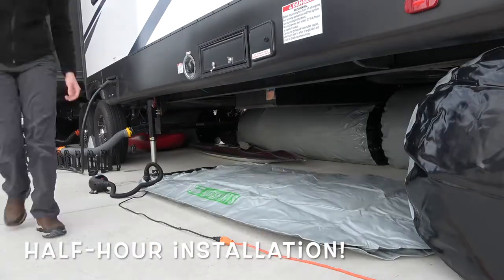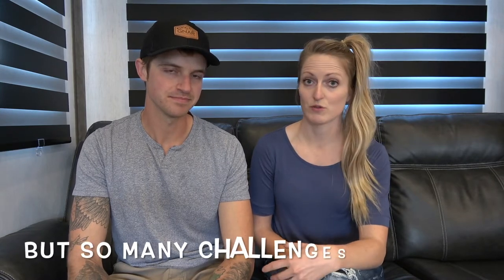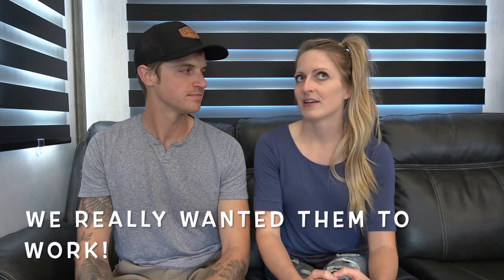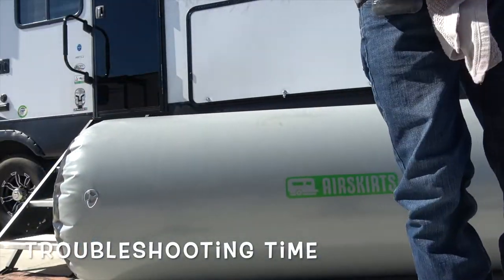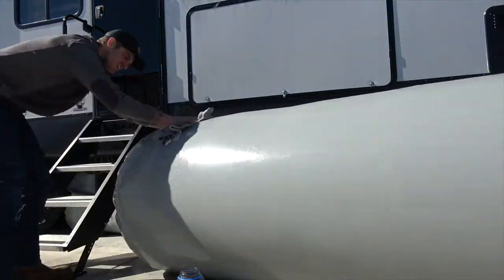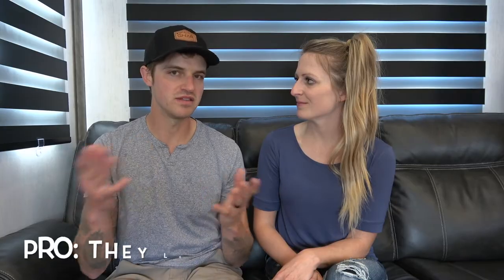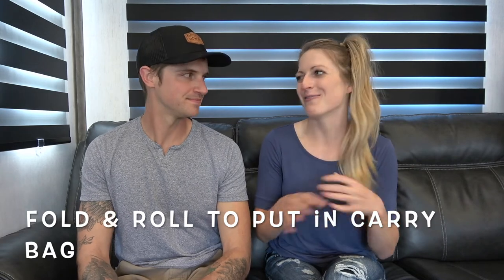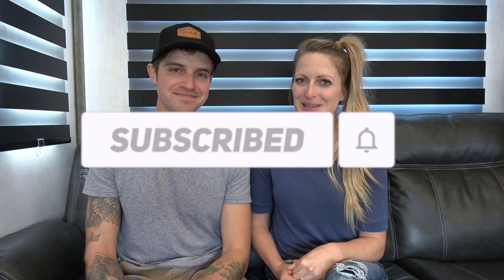Airskirt Review // Winter RV Skirting // Fifth Wheel Toy Hauler // Full-Time RV // GNAR Outdoors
In this video we talk about the number one thing we are asked about in the RV park: AirSkirts! We go over everything you need to know if you are thinking about purchasing them. We say what we like and don’t like about the system, and we give a few installation tips for those of you who decide that the AirSkirts are right for you.

We chose the Extra-Large kit for High clearance because we have a 45’ fifth wheel

What We Like:
o Great customer service
o No modifications needed to the RV
     o No drill holes in your RV like would do with some vinyl options
     o No sticky mess to take off from some vinyl options or Styrofoam tape
o Doesn’t take much time to install - very first time within a half hour
     o Custom Vinyl can be done in a day, but often requires you to go somewhere
     o DIY Vinyl can take a couple days
     o Styrofoam can take several days
o Transferable to other RVs
     o All other options are only good for your current RV
o Holds their value more than other skirting options for resale
o Stores easily
     o Compacts into two travel bags (be sure to fold once and roll to fit back in the storage bag)
     o Probably similar storage size to the vinyl options
     o Much smaller than Styrofoam & you don’t have to number your panels like Styrofoam

What We Don’t Like:
o Expensive, but worth it to us for the benefits mentioned previously
     o Similar to custom vinyl
     o More than DIY vinyl
     o Much more expensive than Styrofoam
o Still have gaps in some places
     o Difficult to place around sewer hoses
     o Difficult to place around stabilizers
o Not tall enough to insulate our slides
o No option to insulate the front end of the 5th wheel
o Custom pieces for all sizes, but that just costs more money
    o Stair pillow, buffer pillow, skylight insulator ($60 each!)
o Deflates with very cold weather
     o Did have one blow away in the wind because we had blown it up when it was warm outside, so it deflated in the middle of the night and blew away
o Quality Control
     o Did have holes in our first batch
     o At least kits come with corner and edge protectors now

Installation Tips:
o Don’t inflate tubes all the way
o Protect corners and edges with corner protectors by Air Skirts / or a towel
o Use tire covers instead of tire wedges that are available from Air Skirts. You don’t get a full seal with the wedges.
o Inflate tubes in the coldest weather or else you won’t have a seal when it gets colder
o Place further under your RV instead of half in and half out – this gave us a better seal